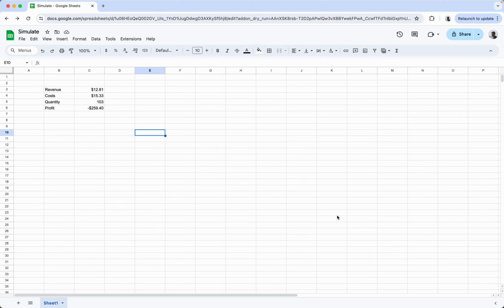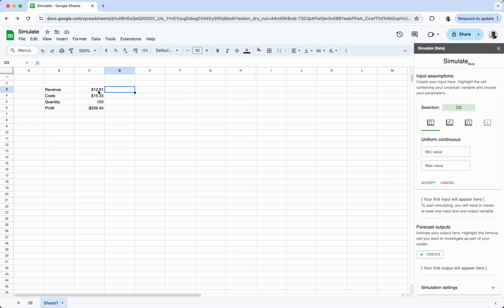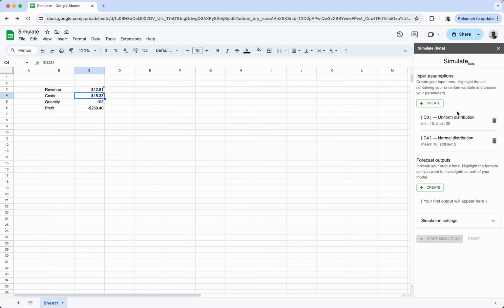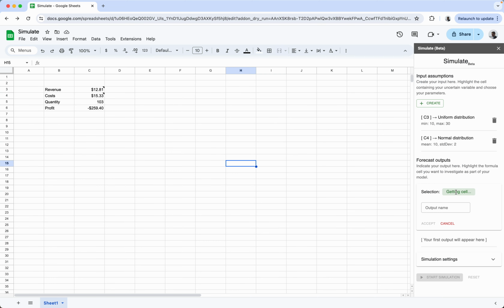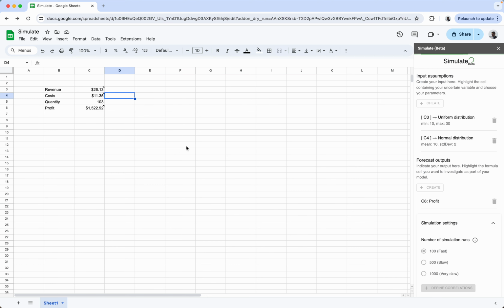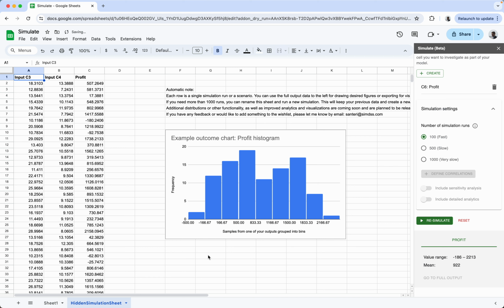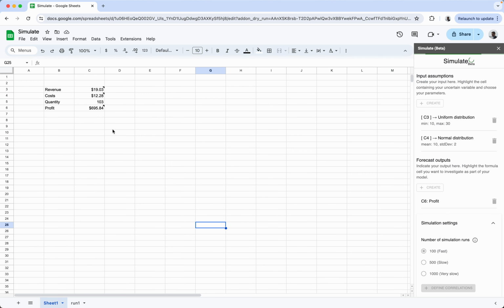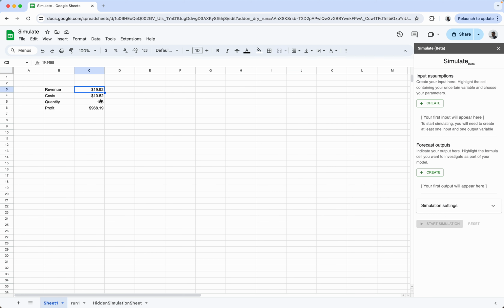Simulate for Google Sheets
Brief functionality and feature walkthrough for the first public Beta version of Simulate for Google Sheets.